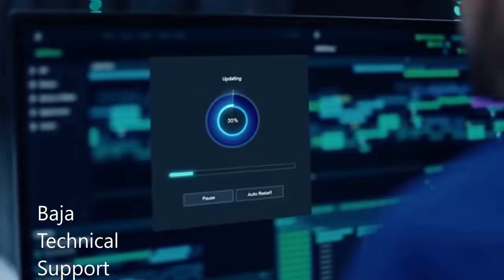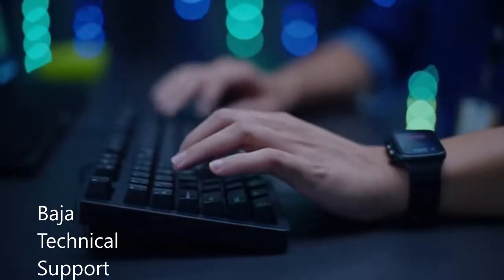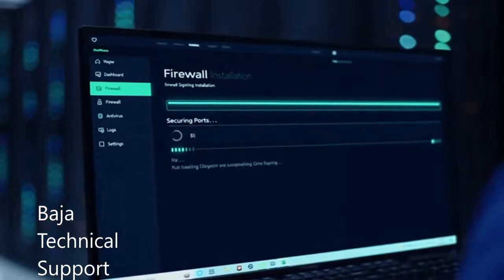Phishing attack, Cybersecurity, Created with AI Sora2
Video created with AI Sora2, shows the dangers of a phishing attack, how to avoid it, and the importance of cybersecurity.